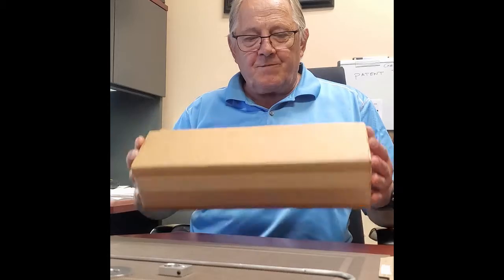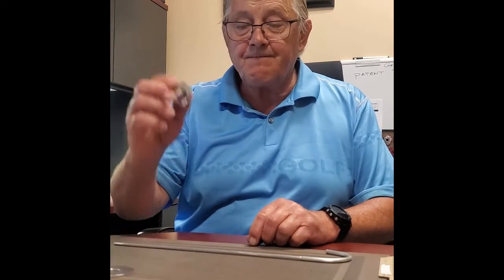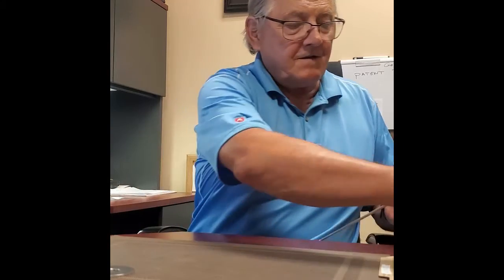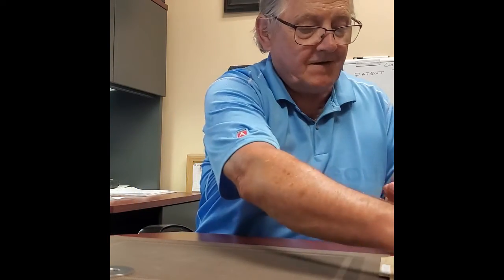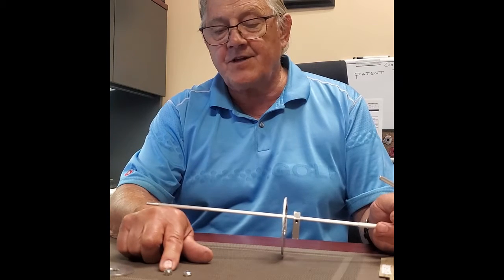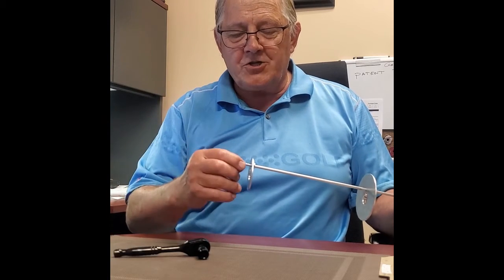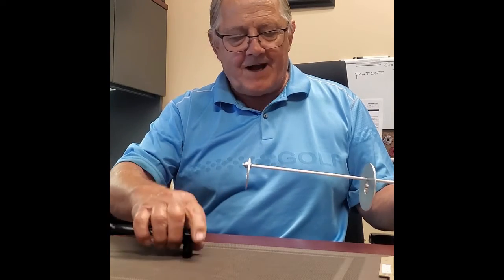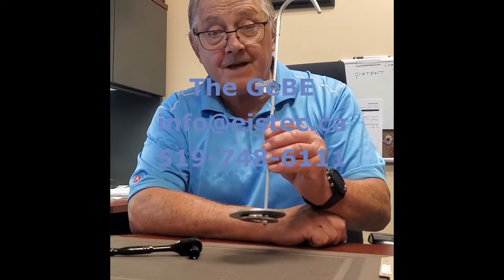The GeBE (Golf Ball Elevator) - Assembly